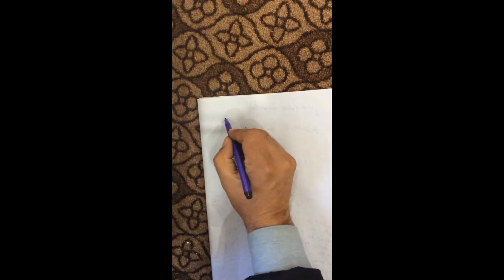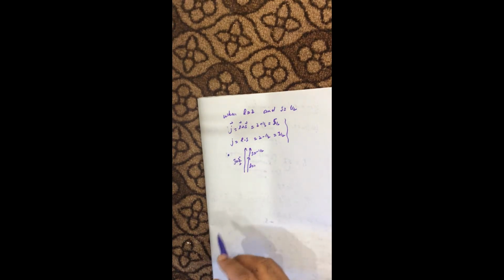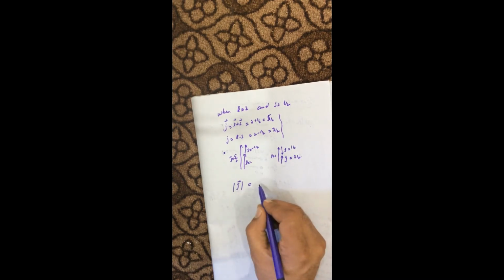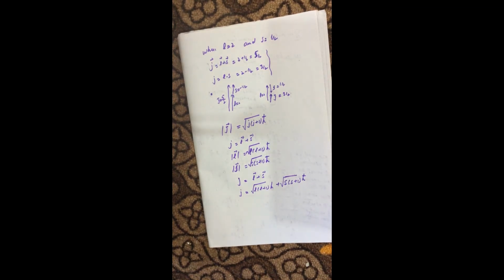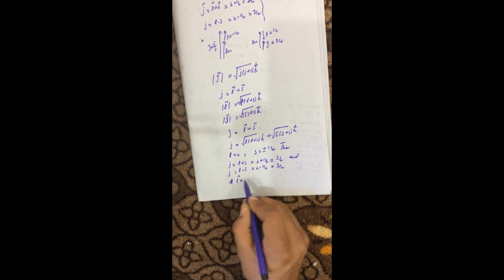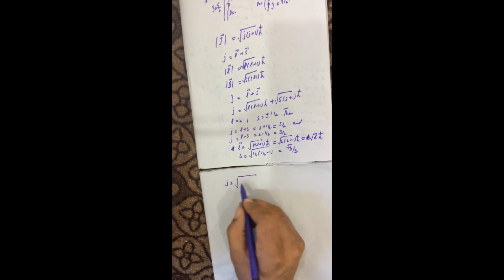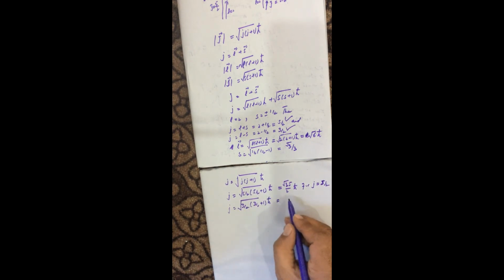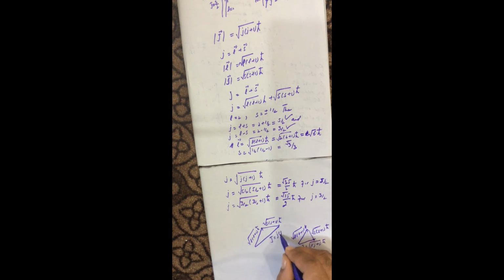Atomic and molecular physics video 2 part 2